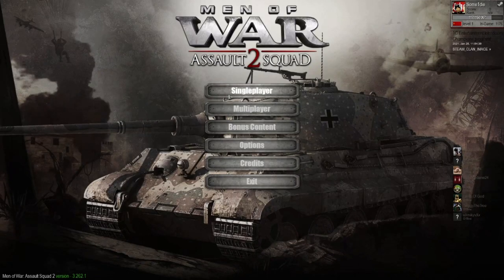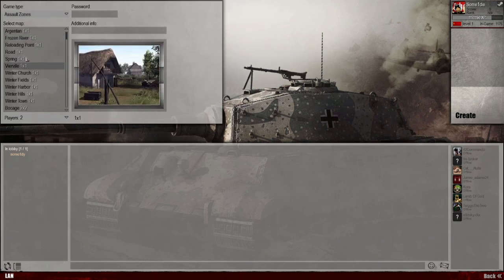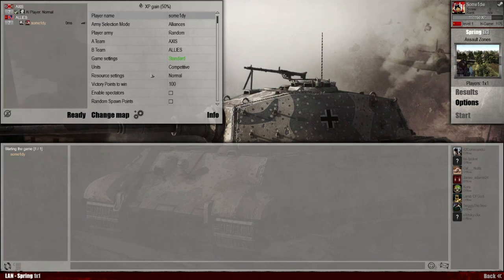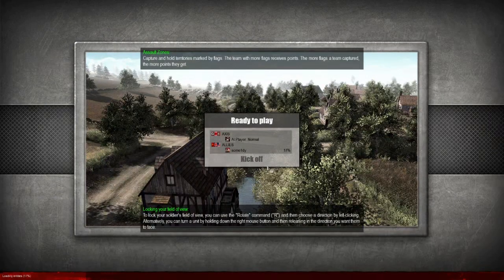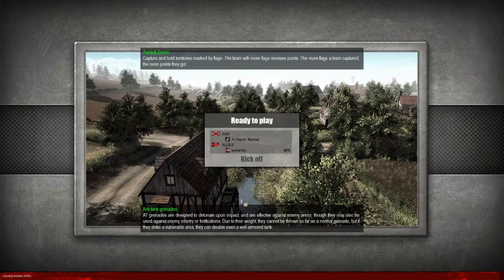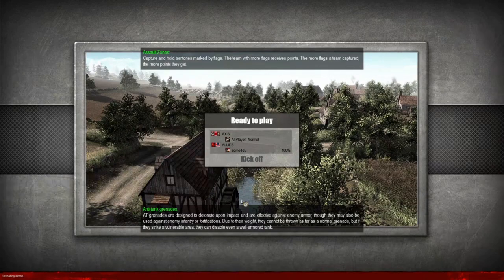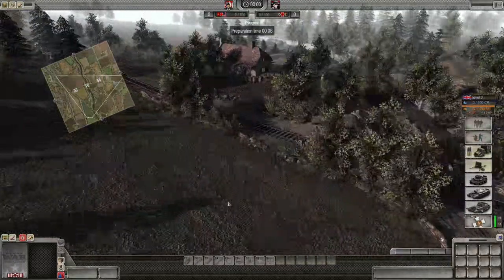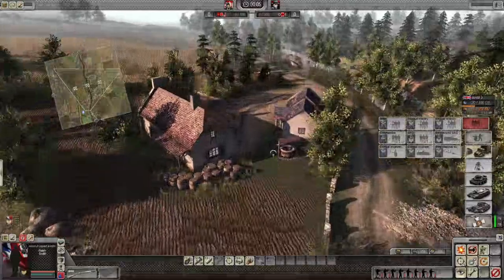How to play skirmish | Men of War: Assault Squad 2 | Tutorial | Offline | Singleplayer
YOU MUST OWN AIRBOURNE DLC TO PLAY SKIRMISH. This should have been released with the base game. You have to have the airborne DLC to be able to play with bots.

As upon many requests. I show you how to play Skirmish mode against the AI in Men of War: Assault Squad 2. No mod is needed.

Wired Keyboard
Mic Mount
Ring Light
Mouse Pad

PC Build:
RX6600 Raytracing 8GB Vram GDDR6
I5 6600k CPU
16 GB RAM
2x 4TB Hard Drive
500w PSU

I love playing games for fun, instead of competition games. I don't care if I lose or win. I upload some simple gameplay videos. Easy Peasy!